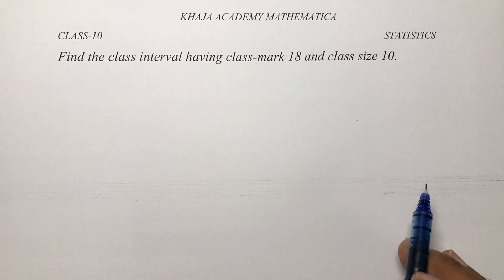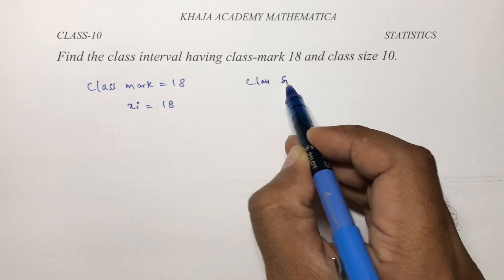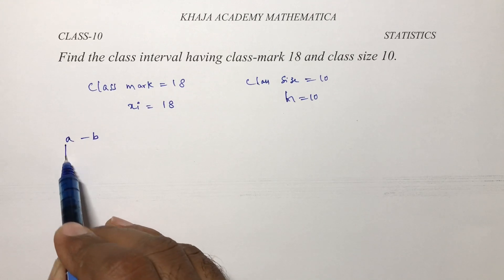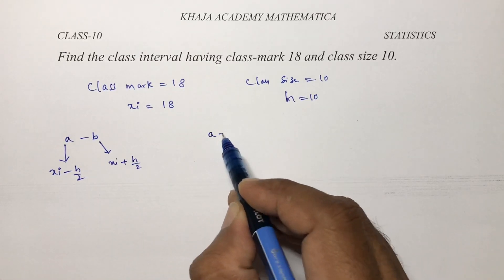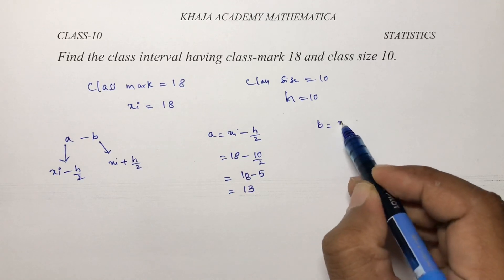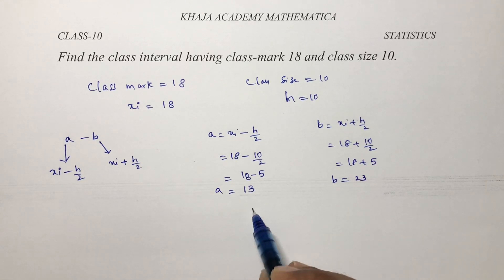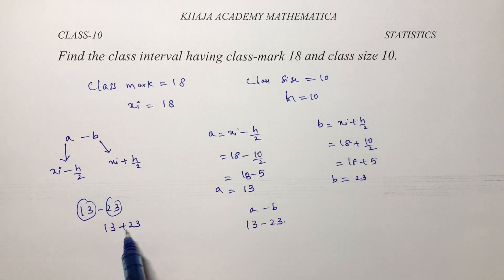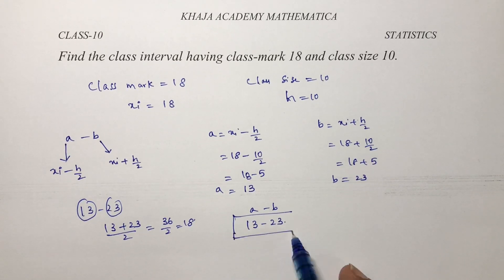Find the class interval having class-mark 18 and class size 10.